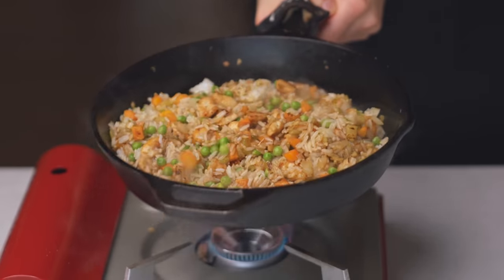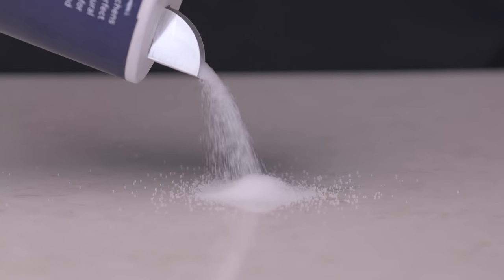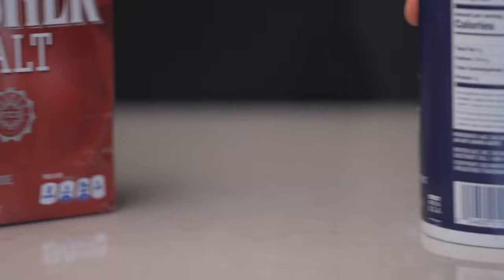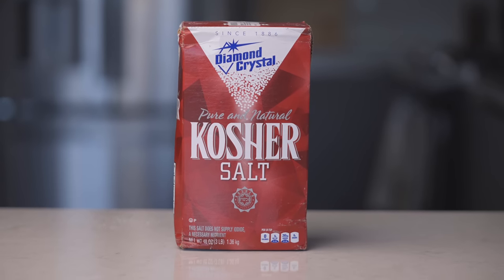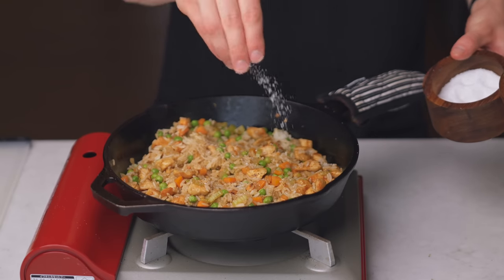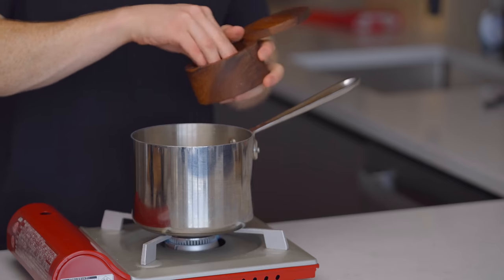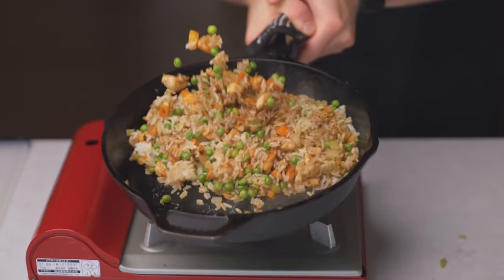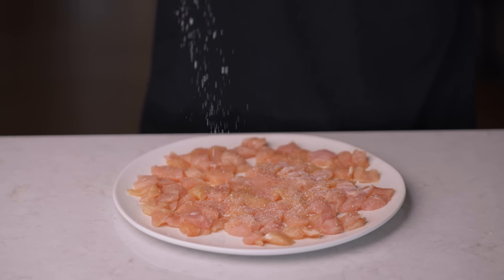Why Food Tastes Better at Restaurants (It's Not "More Salt")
Wooden Salt Container
Salts I Use:
Diamond Crystal Kosher Salt
Maldon Sea Salt Flakes (Used for finishing and garnishing)

🔪 Everything Else
📘 My Favorite Cooking Books
🎥 My Video Equipment

0:00 - Why most home cooks are using salt wrong
1:28 - The biggest salting mistake many home cooks make
3:13 - How to use salt properly
3:56 - One simple way I've improved my cooking